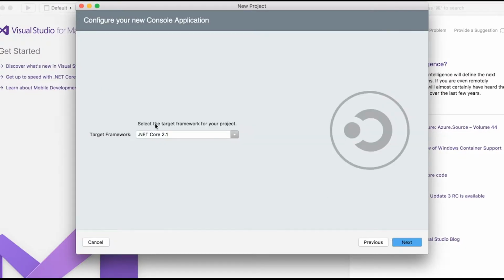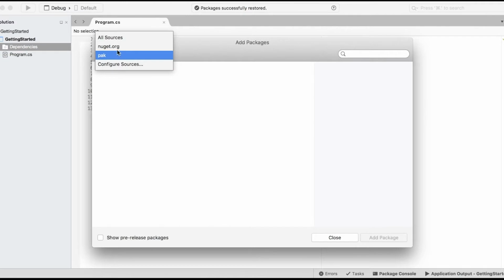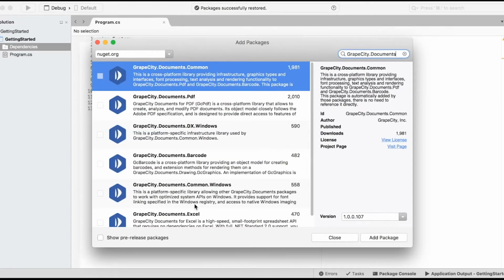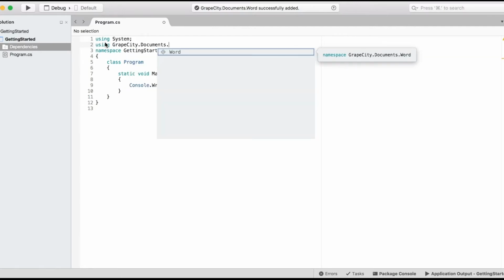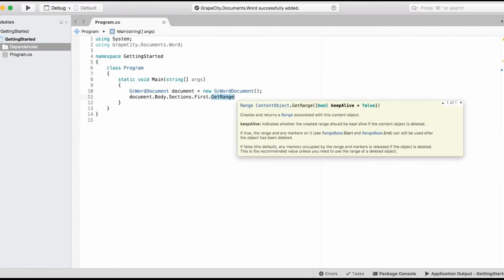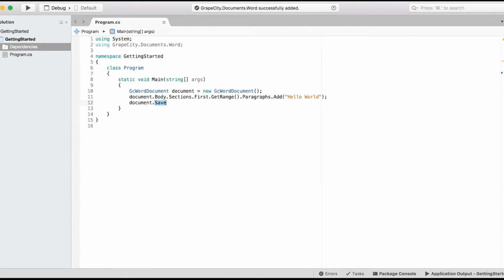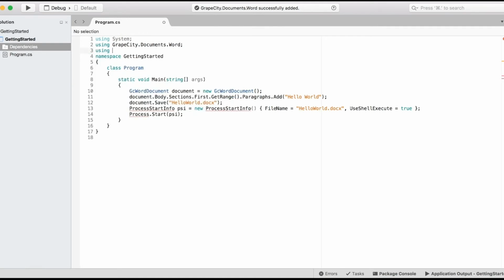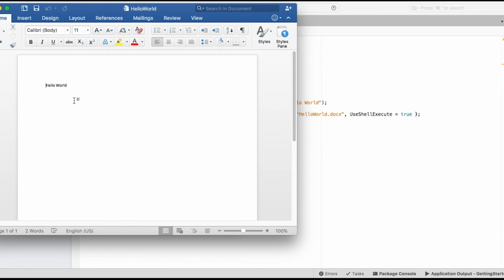Introducing GrapeCity Documents for Word on Mac | Word API for .NET Standard 2.0.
Introducing GrapeCity Documents for Word API for .NET Standard 2.0.

If you're working with Microsoft Word documents in .NET Standard 2.0 applications, you’ll likely need to share private information (invoices, reports, or other sensitive documents) with other groups inside or outside of your organization. Typically, you'd use the Microsoft Office API; however, the Word API poses a limitation. In order to work with Word documents, you would need Microsoft Word installed on the system.

GrapeCity introduces Documents for Word (GcWord), a Word API that offers a complete solution for working with Word documents in .NET Standard 2.0 applications. With an object model based on the Microsoft Office API, Word JavaScript API, and OpenXML SDK, you can create, load, edit, save, and convert Word documents in .NET Standard 2.0 applications—with zero dependencies on Microsoft Word.

With a familiar and easy-to-use object model, GrapeCity Word's high-performance library includes an object model to create DOCX files through code; load DOCX files; access the object model and add, remove, and modify objects (and their properties); and then save to a .docx file or export to PDF.

This video will walk you through how to get started with GcWord -- on Mac.